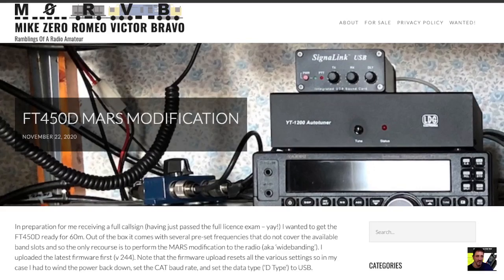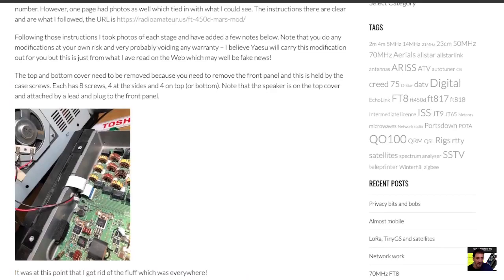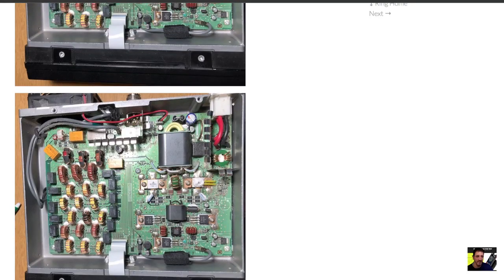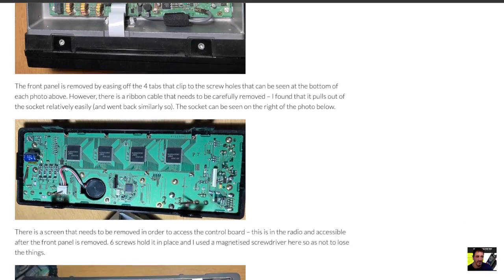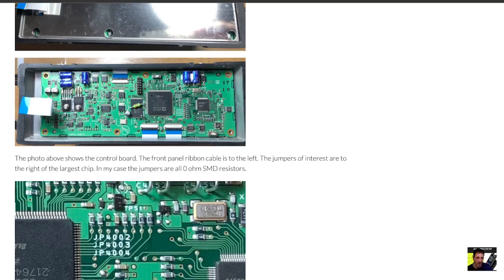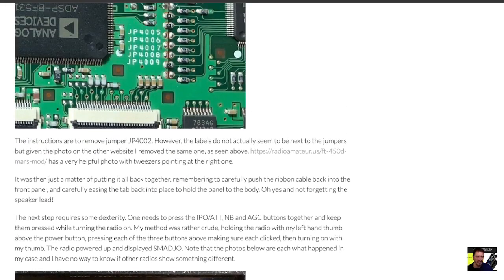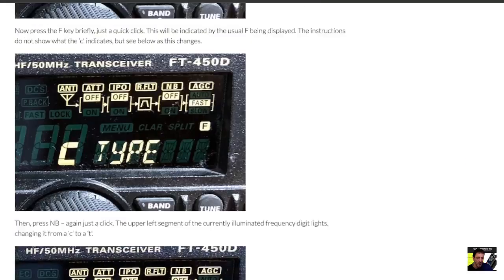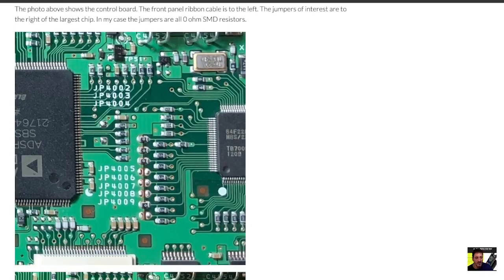YAESU FT-450D - MARS MOD , LINKS & INFO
MOD VIDEO BY 613NWCT - MANY THANKS